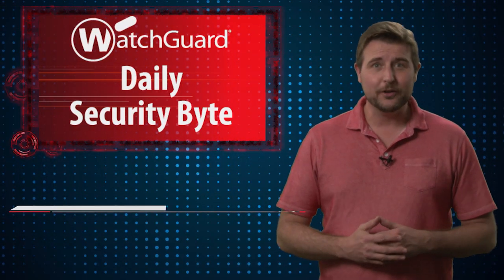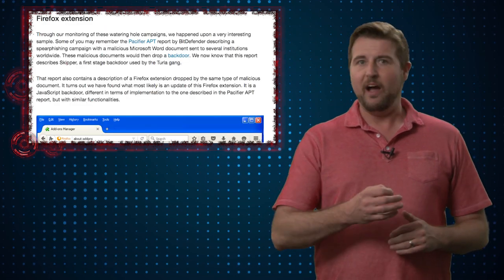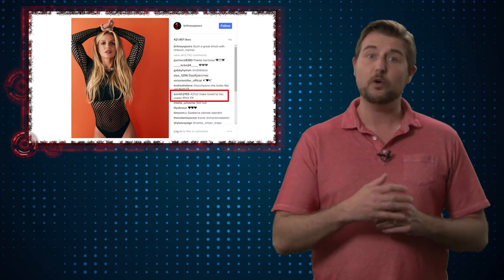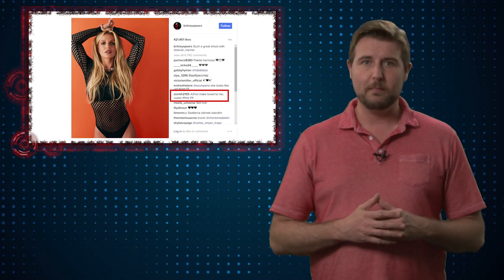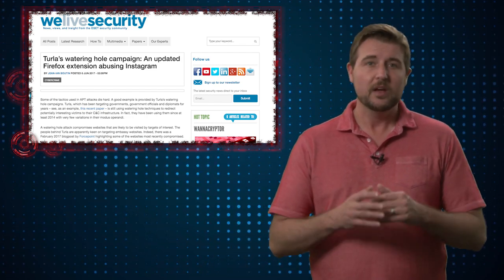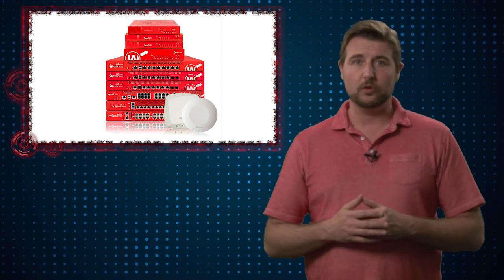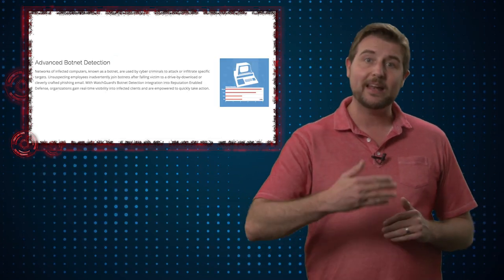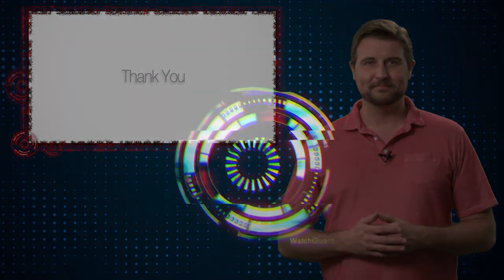Britney Instagram C&C - Daily Security Byte